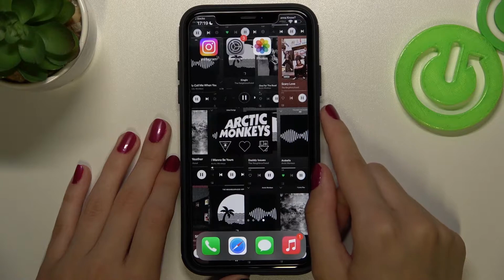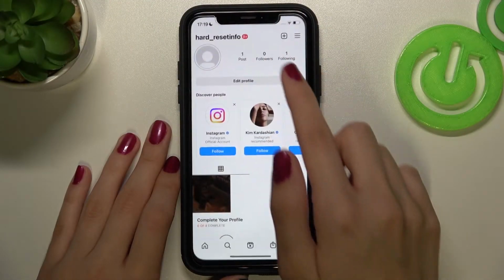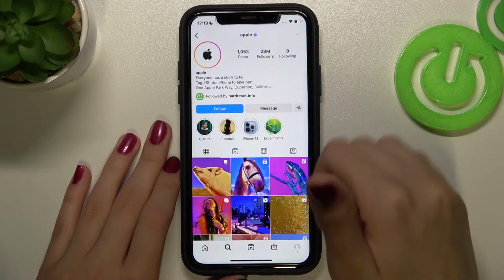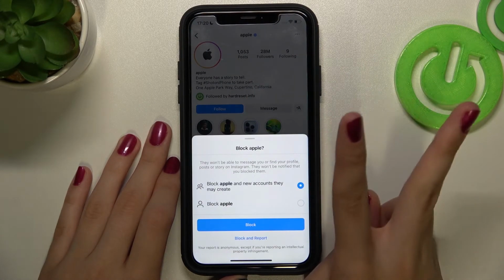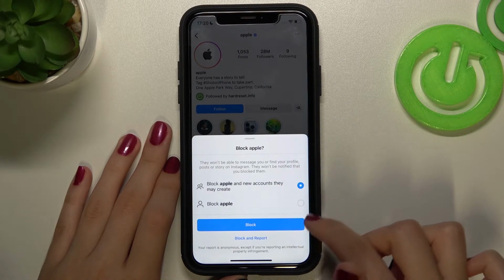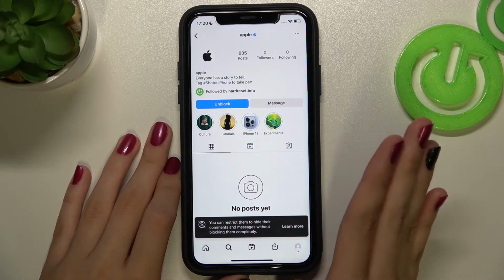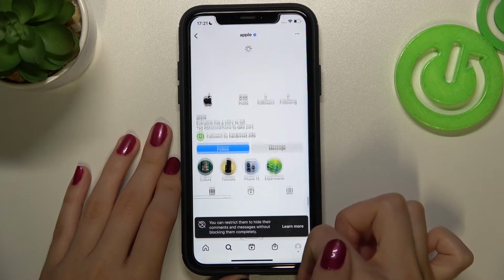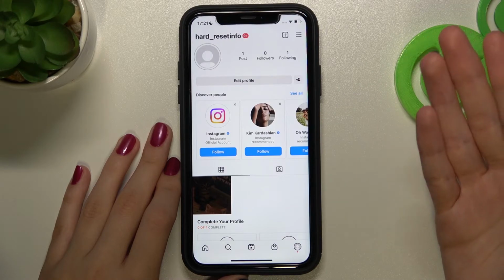How to Block Someone on Instagram - Unblock Someone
Find out more info about Instagram App:
Hello! If you need to block someone on Instagram, let's watch this tutorial and follow our steps. After you block someone on Instagram, their likes and also comments will be removed from your posts and videos, but unblocking someone won't restore their previous comments and likes. People aren't notified when you block them. You will have the option to block their account or to block their account and also new accounts they may create. After blocking someone, all of your messages in your Direct inbox will remain, but you won't be able to send another one. We will show you how to unblock Instagram users. Visit our YouTube channel if you want to know more about the Instagram app.

How to block someone on Instagram? How to unblock someone on Instagram? How to block an Instagram user? How to unblock Instagram user?